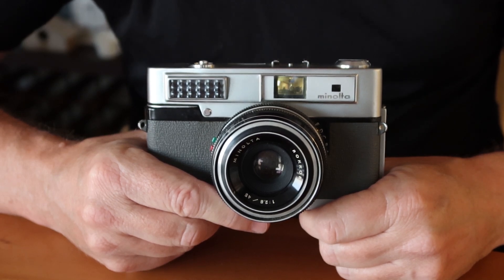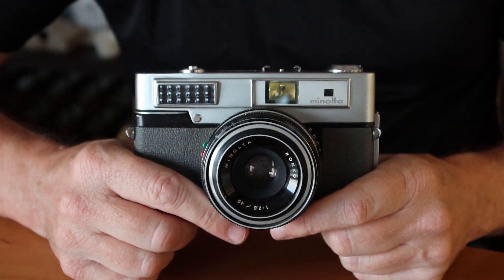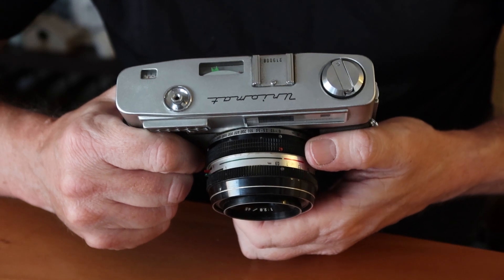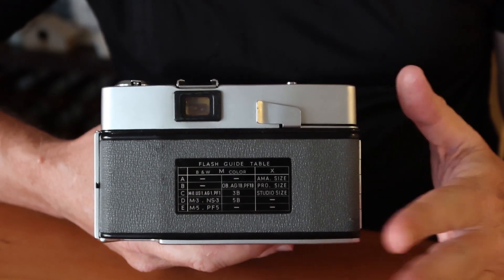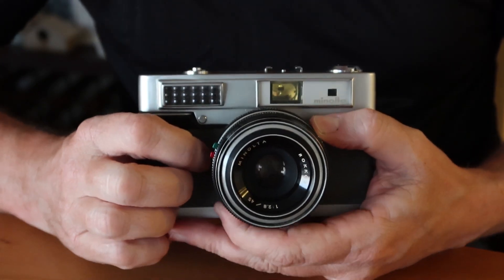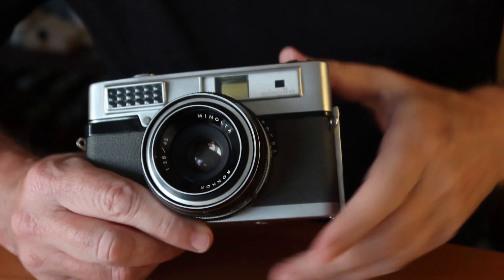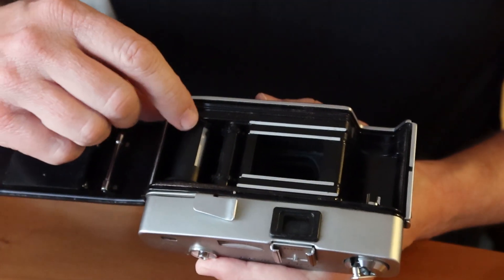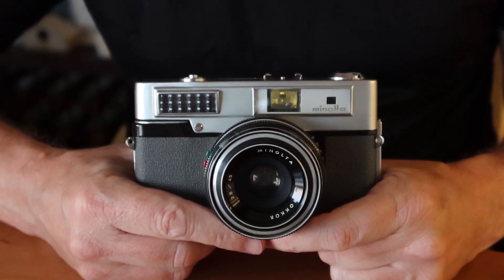Minolta Uniomat II Rangefinder Camera